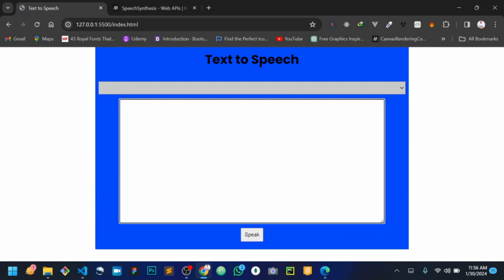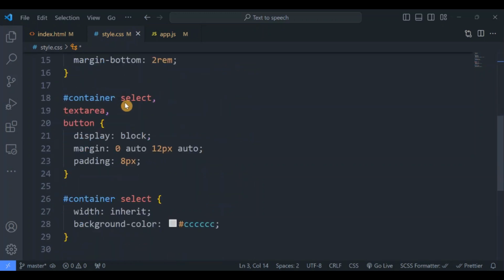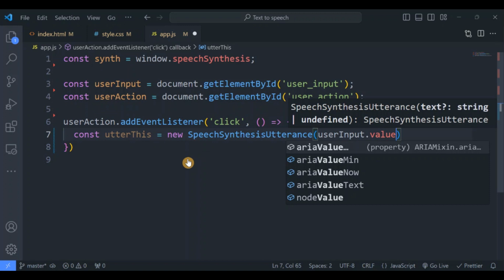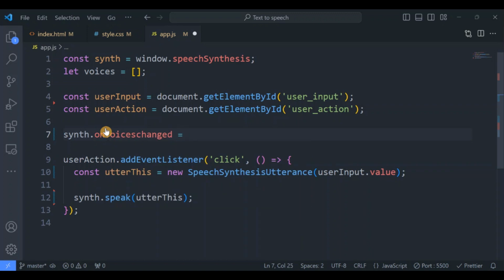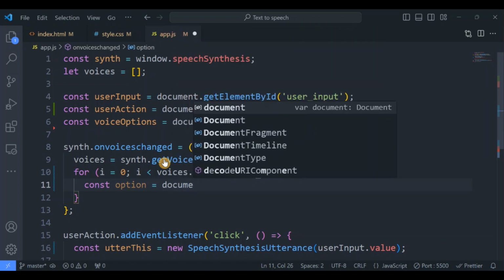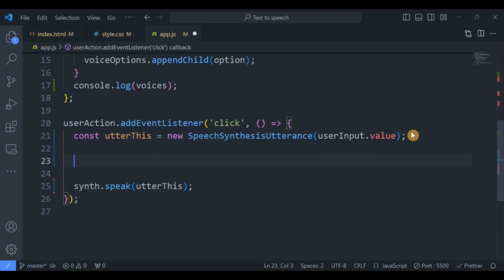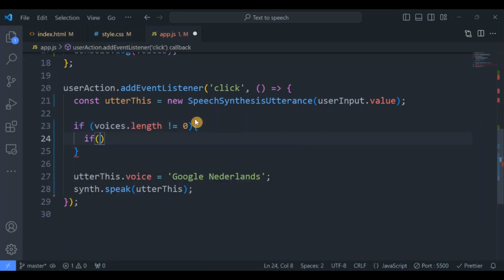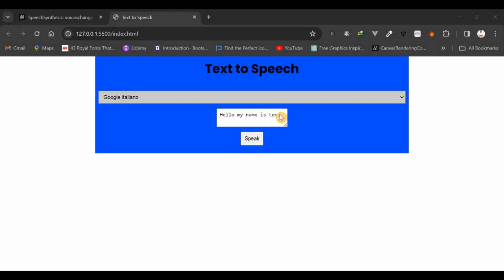Text to Speech Synthesis App - Vanilla JavaScript & Web Speech API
Join me let's learn how to build a Text to Speech Synthesis App with pure JavaScript and the Web speech API.